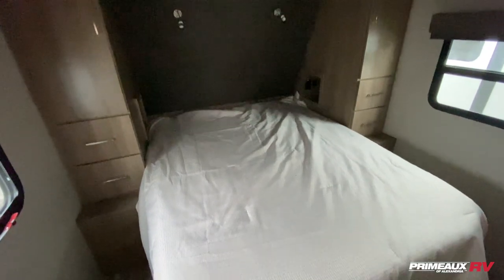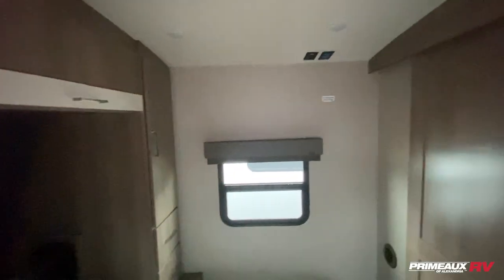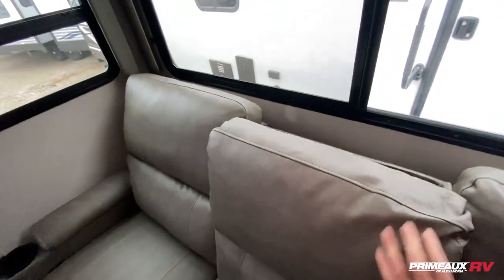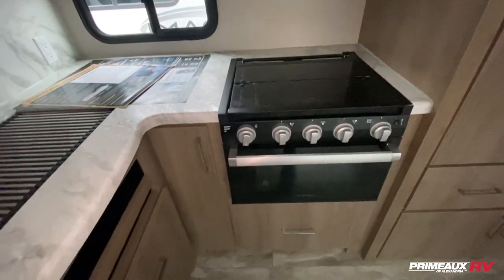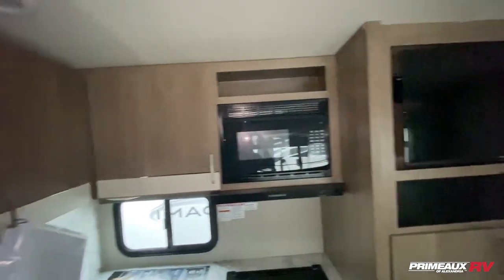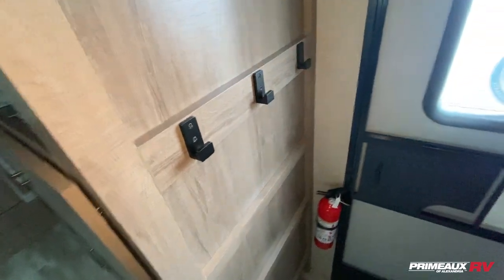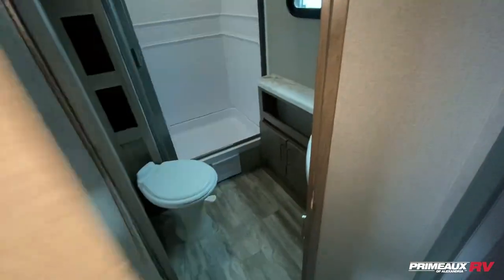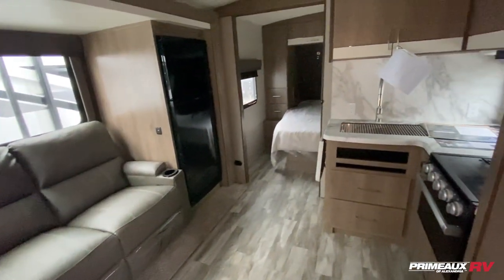Imagine 2400BH - Bunkhouse family travel trailer Primeaux RV of Alexandria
Imagine 2400BH - Bunkhouse family travel trailer with plenty of space for everyone